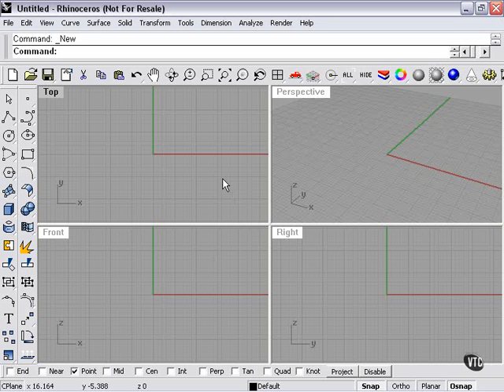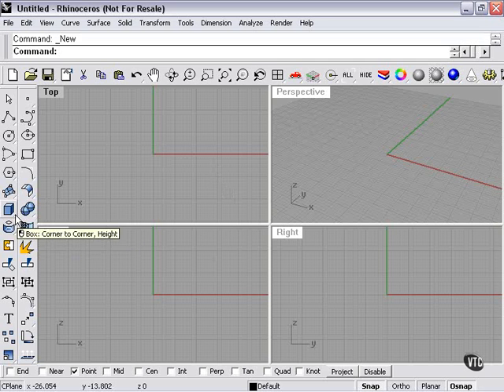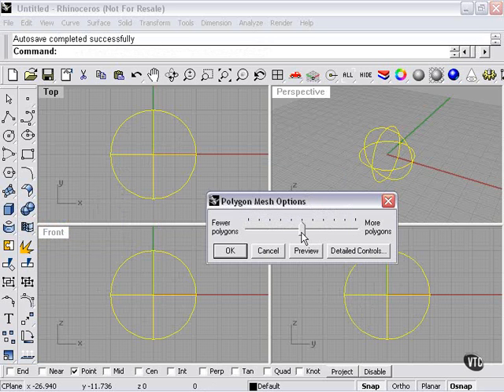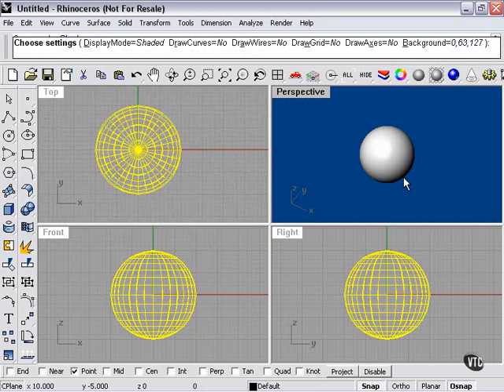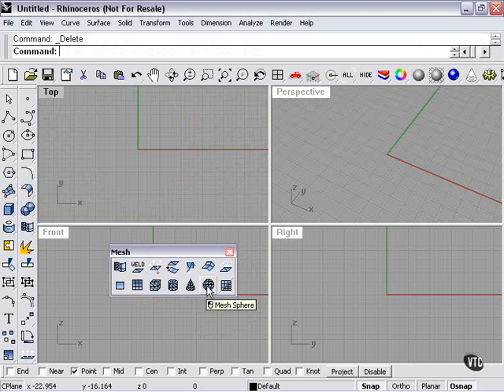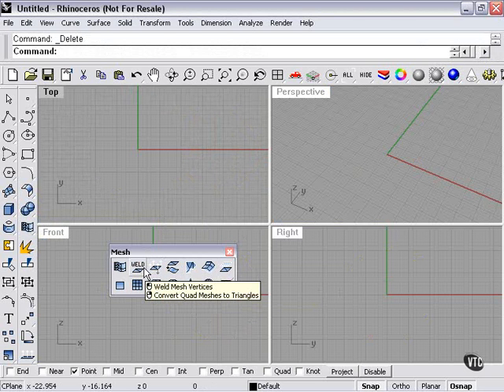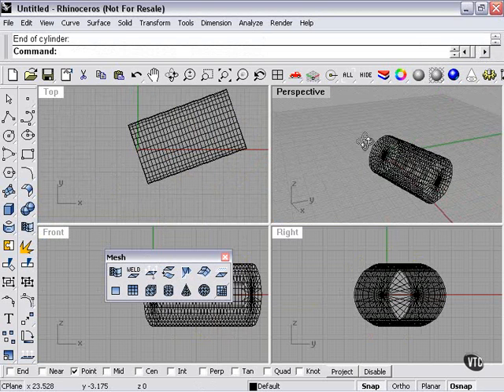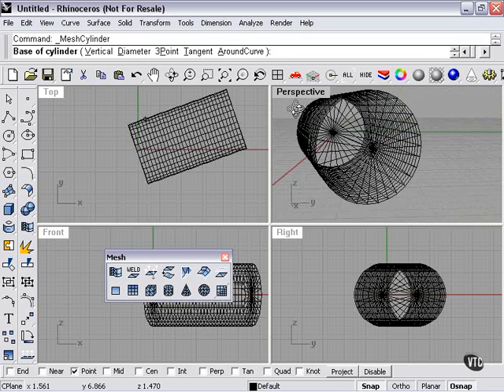Learning Rhino---Meshes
Learning Rhinoceros.3D ---Meshes